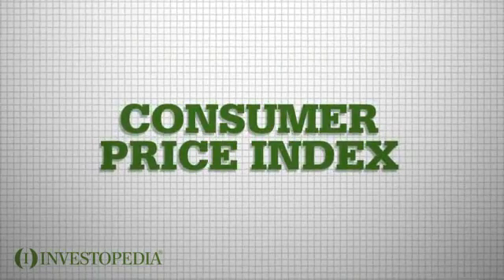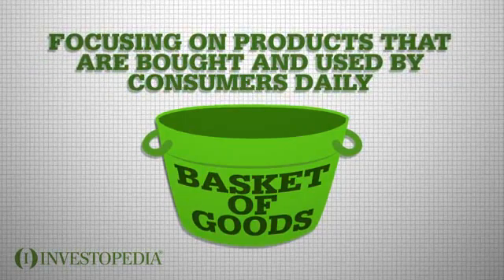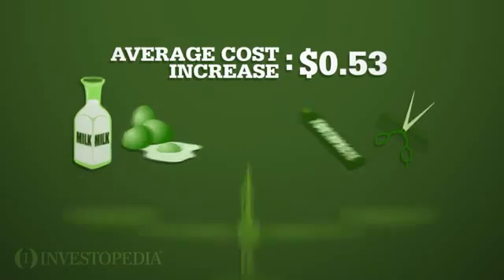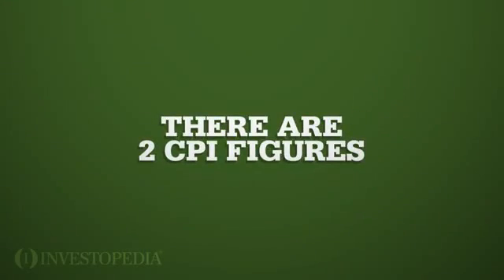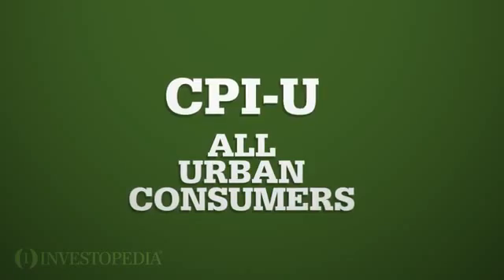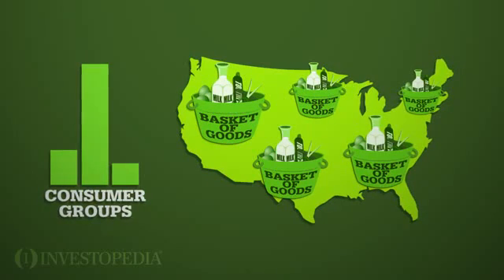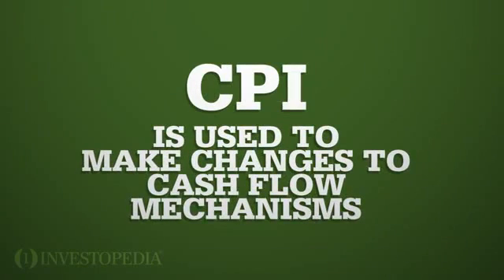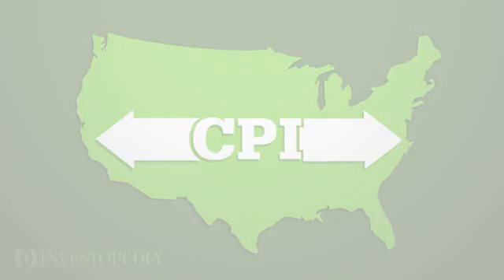The Consumer Price Index - Investopedia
Video dành cho thuyết trình về Lạm phát. CPI - The consumer price index.